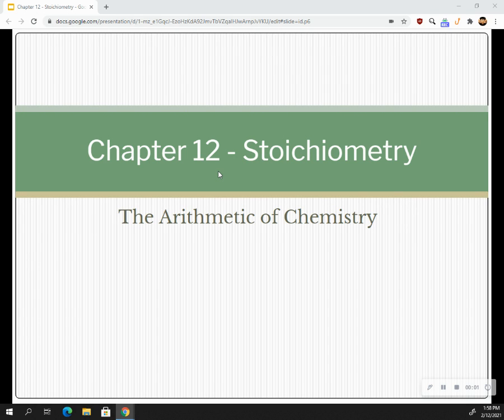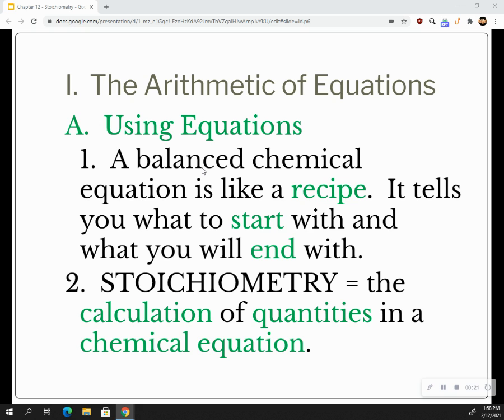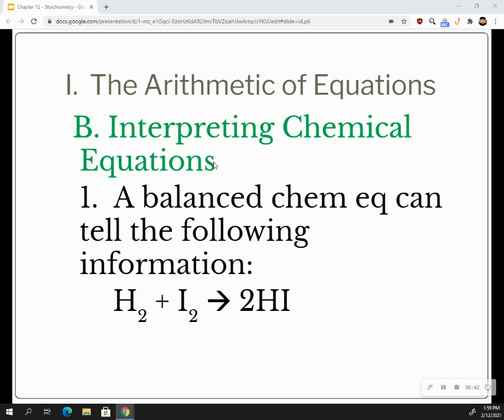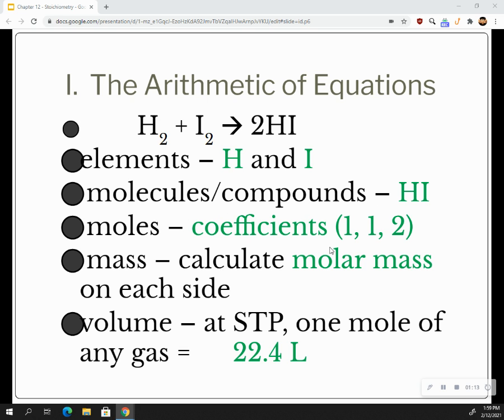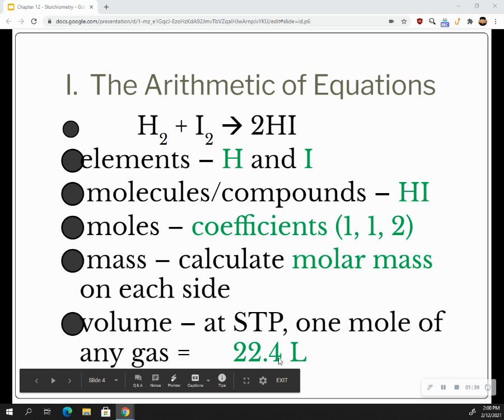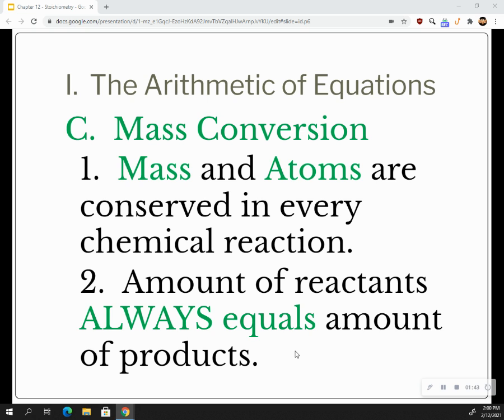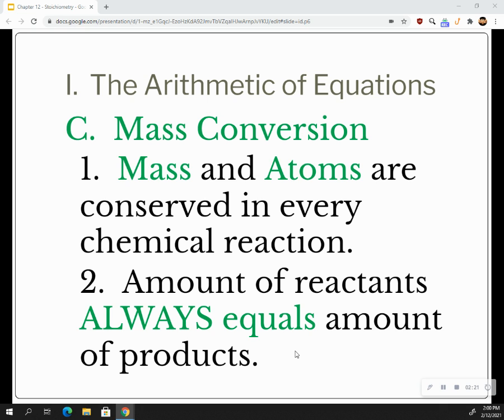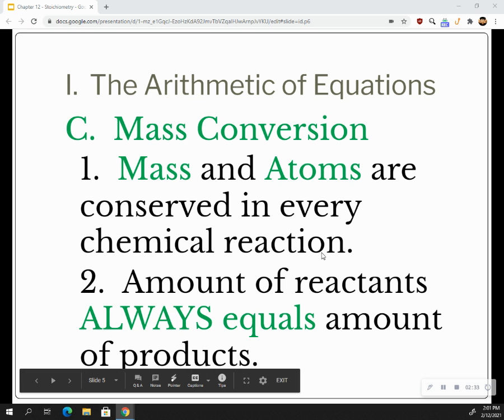Introduction to Stoichiometry